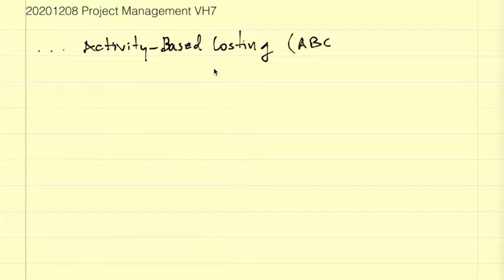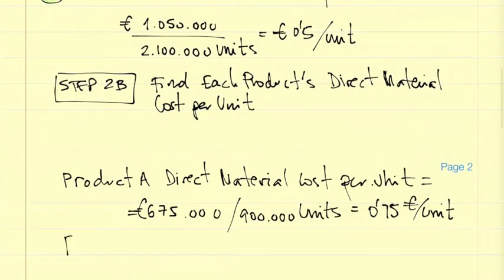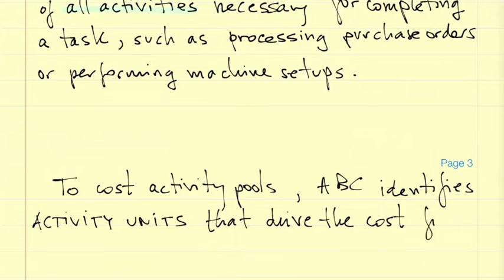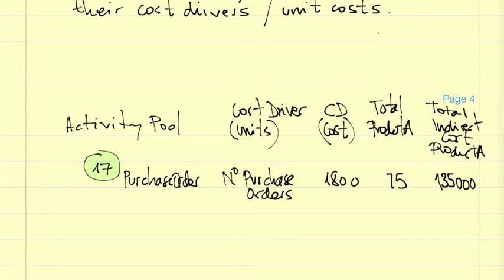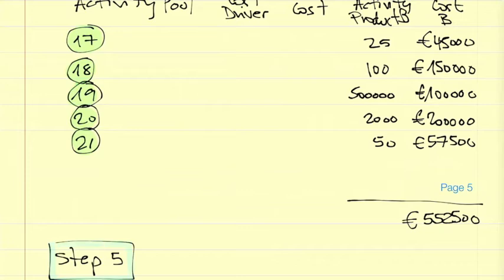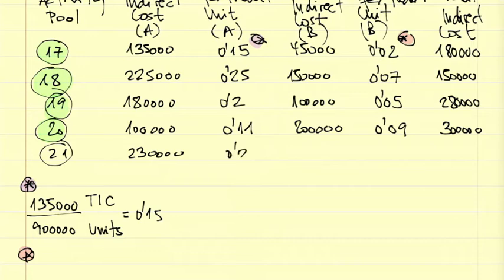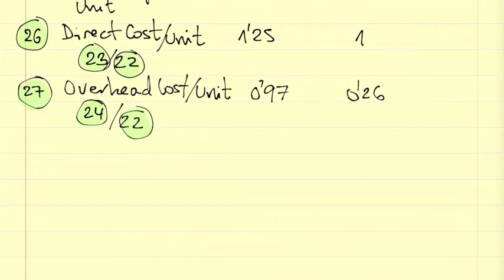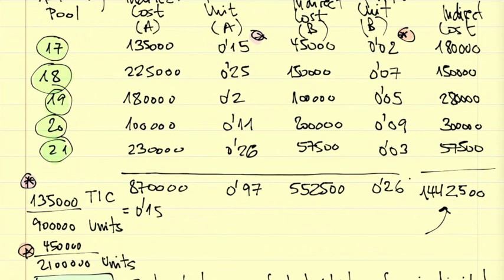10 VH7 WS2021 Project Management